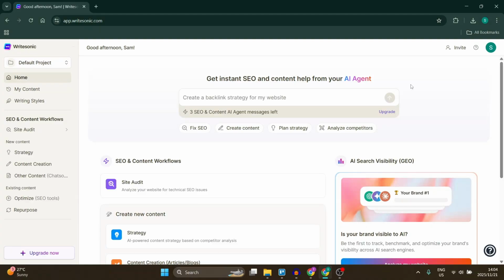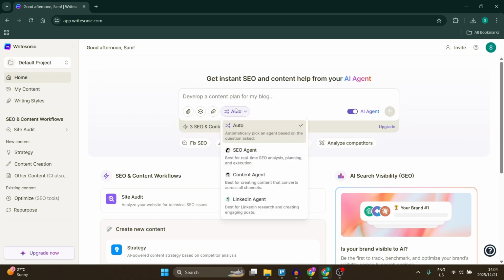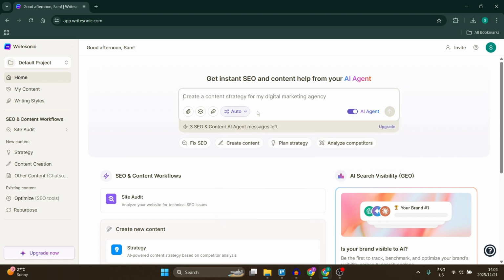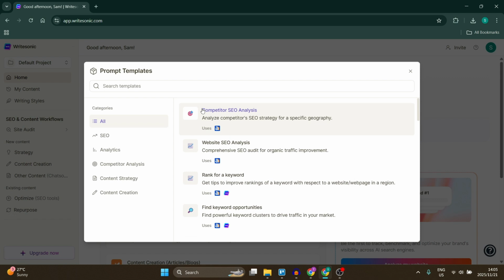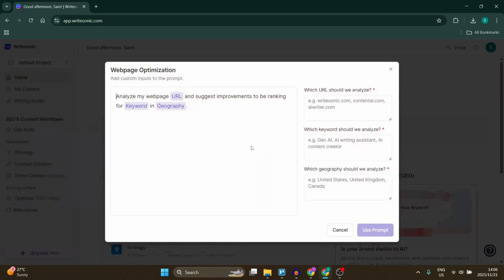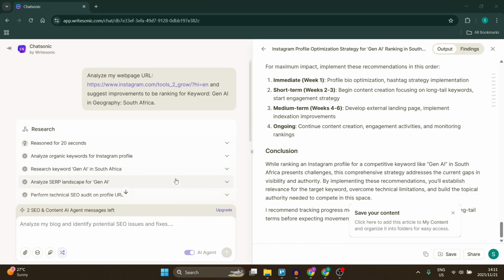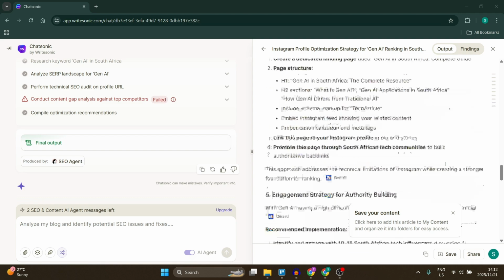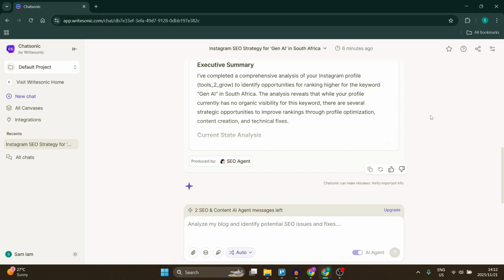How to Use Writesonic | Best ChatGPT Writing Alternative in 2026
In this video, "How to use Writesonic | Best ChatGPT Writing Alternative", I’ll show you how to make the most of Writesonic as a powerful alternative to ChatGPT for all your content creation needs.

What you’ll learn in this video:
✅ How to navigate and use Writesonic’s main features
✅ Comparison of Writesonic and ChatGPT capabilities
✅ How Writesonic can boost your content productivity
✅ Tricks to generate high-quality text fast

✍️ Writers and marketers looking for AI writing tools
📚 Content creators seeking alternatives to ChatGPT
🚀 Anyone wanting to improve writing efficiency